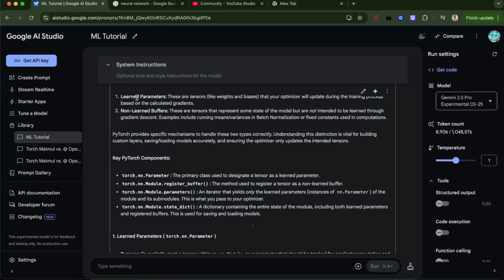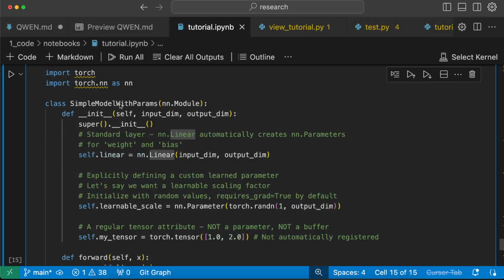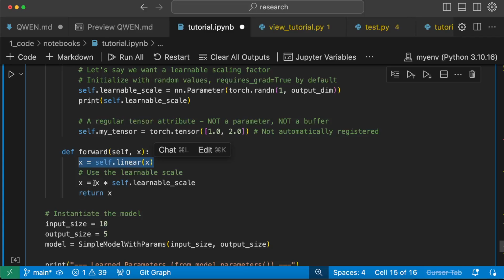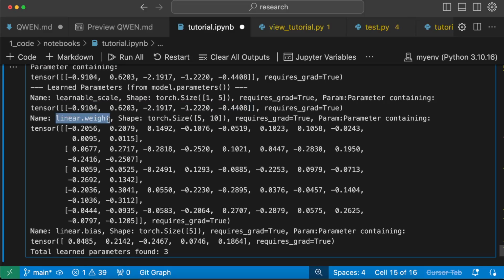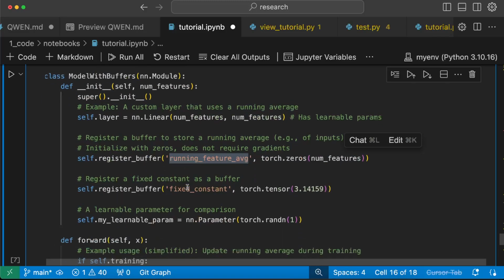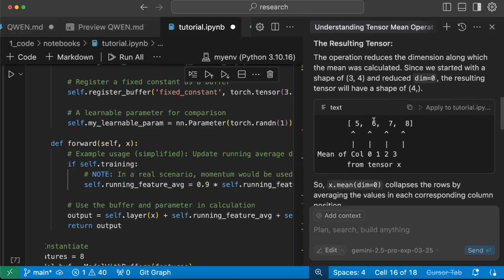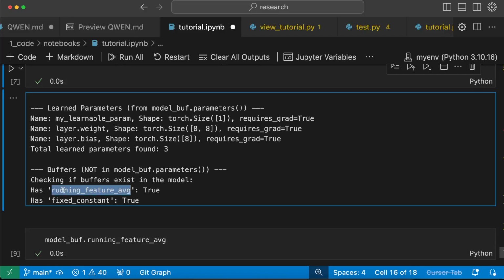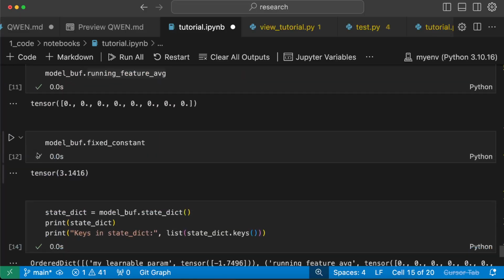THIS Will Make You Top 0.1% AI Researcher - nn.Parameter vs register_buffer in Pytorch